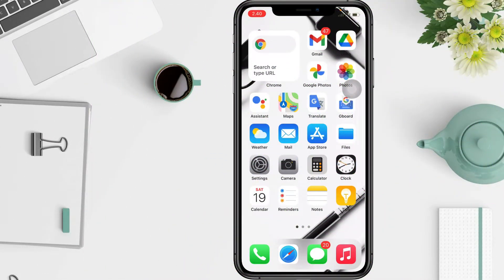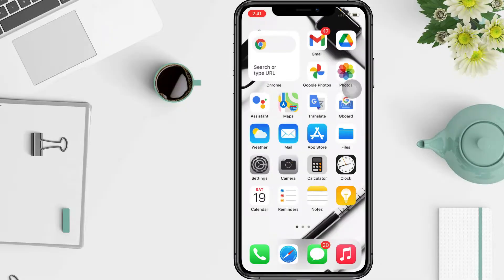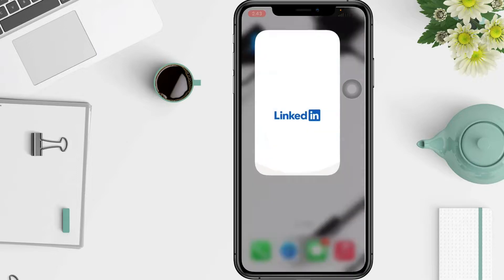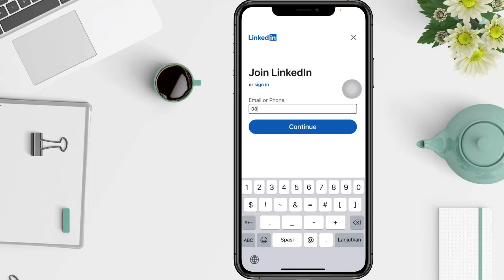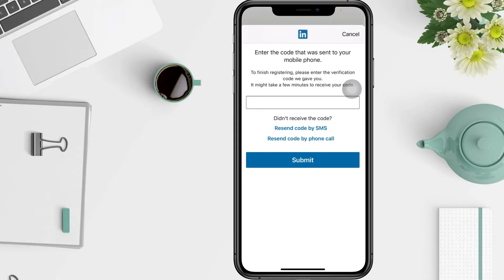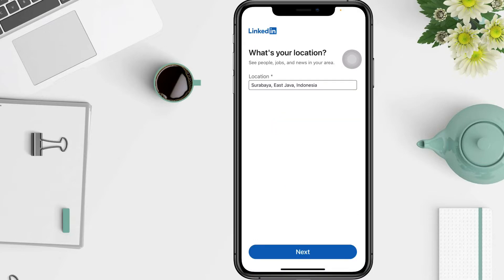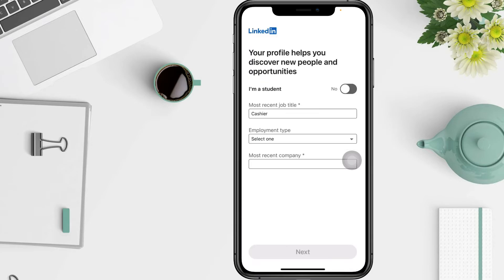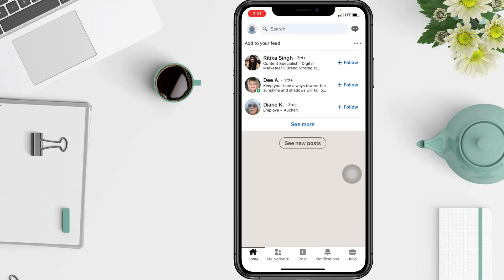How to Create Linkedin Account 2022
Hello guys, in this video I'll show you how to create linkedin account 2022.

*this video is related to :
how to create linkedin account
how to make linkedin account
how to linkedin account create